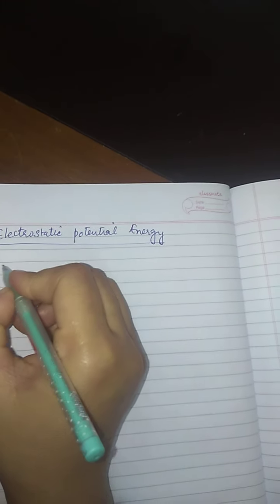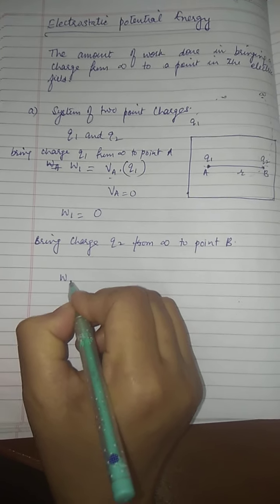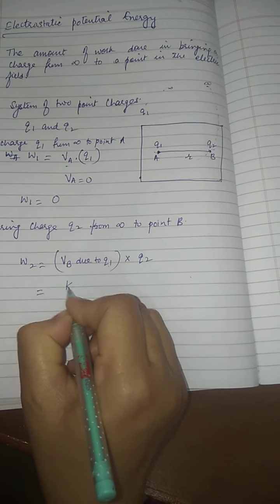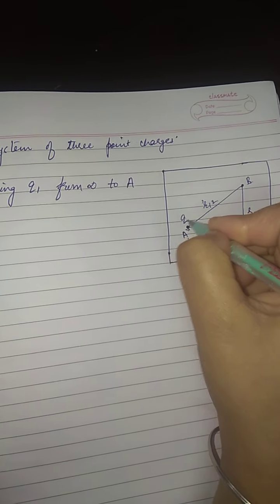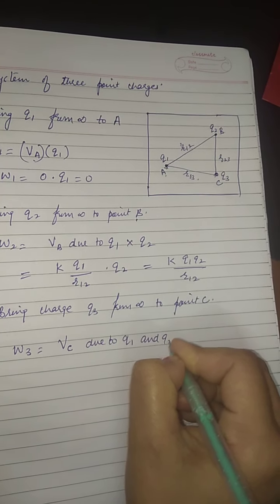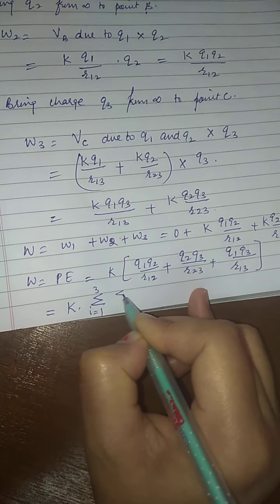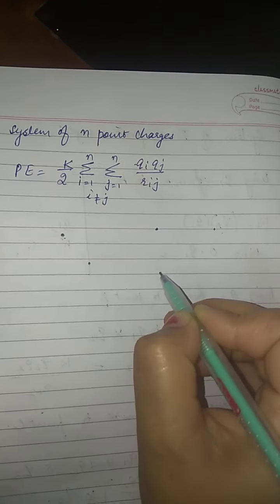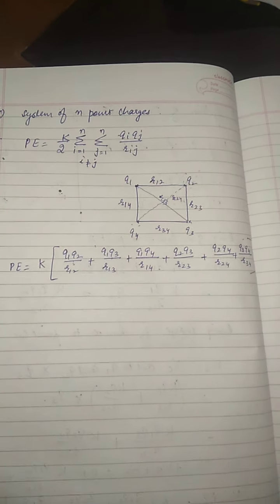ELECTROSTATIC POTENTIAL ENERGY OF A SYSTEM OF POINT CHARGES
Potential Energy of a system of point charges is the work done in assembling all the charges in the system, considering all the charges initially at infinity.